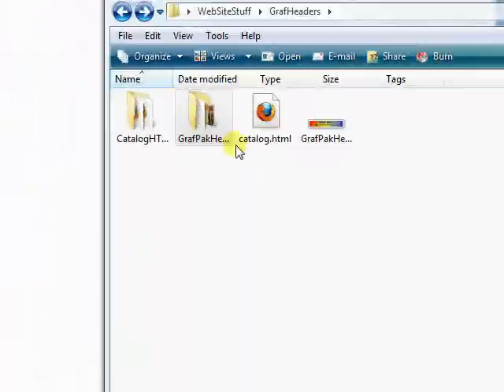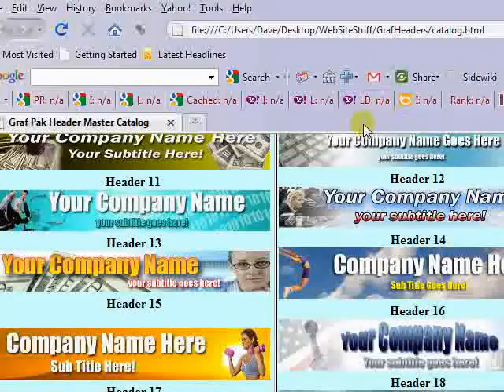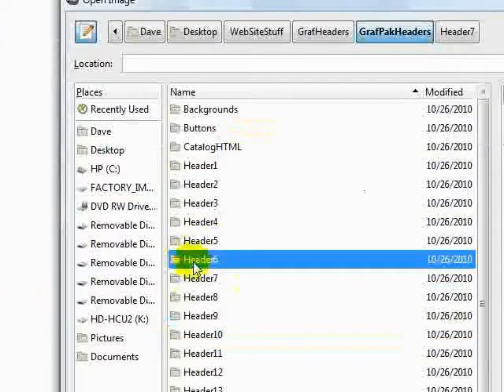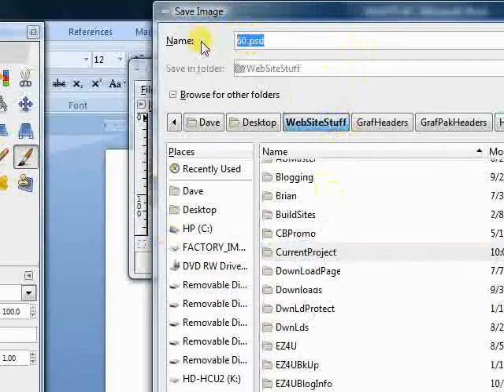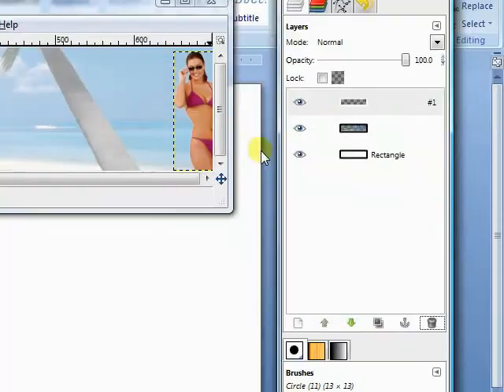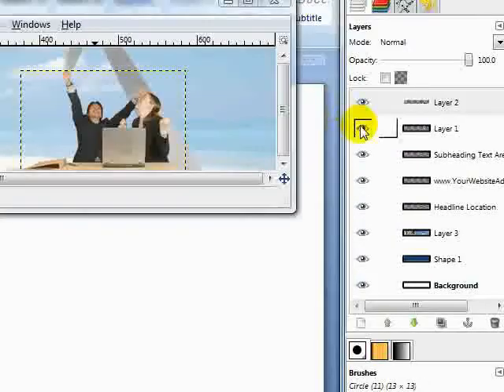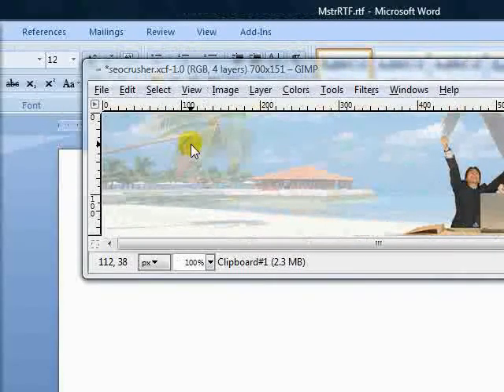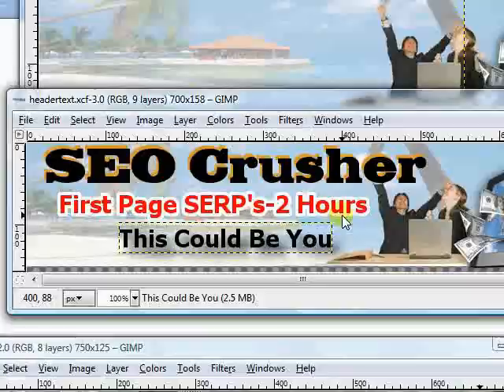Dukewheatly How To Create GIMP HTML Header Using Graf Pak